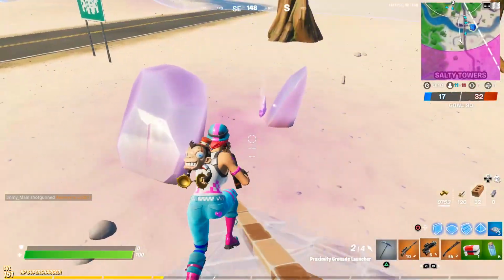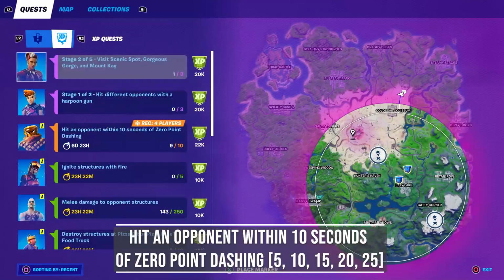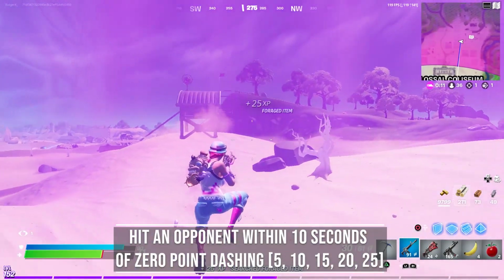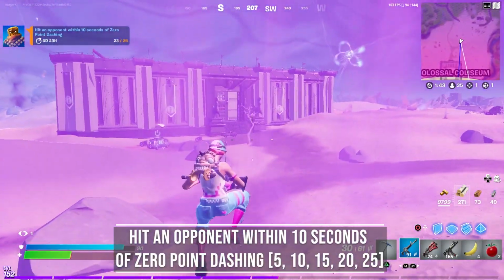HOW TO GET 143000XP IN 30 SECONDS?! Legendary Zero Point Dash Glitch [Fortnite Challenge Week 12]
Let me show you this easy trick to complete all stages of the Legendary Quest (55K XP + 4x 22K XP):
- Hit an opponent within 10 seconds of Zero Point Dashing [5, 10, 15, 20, 25]

Use code: RUTGERK_ in the item shop! (Don't forget the underscore!)